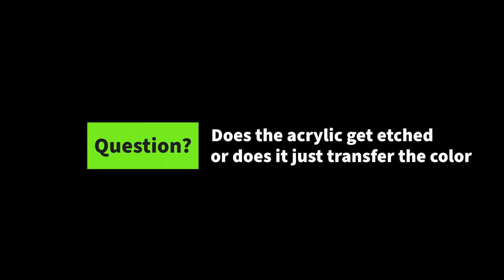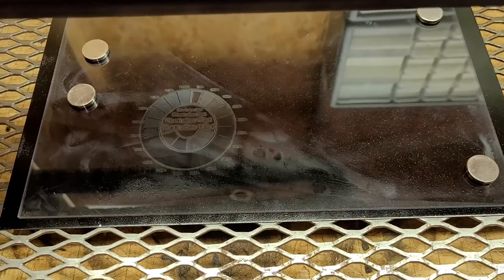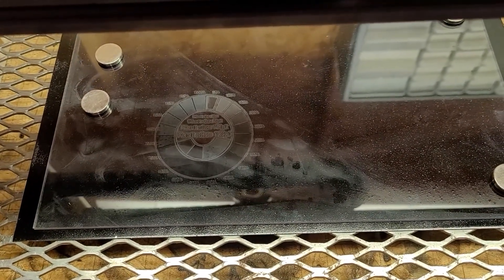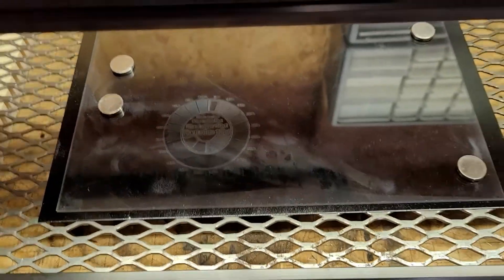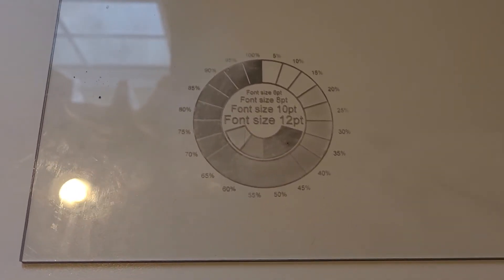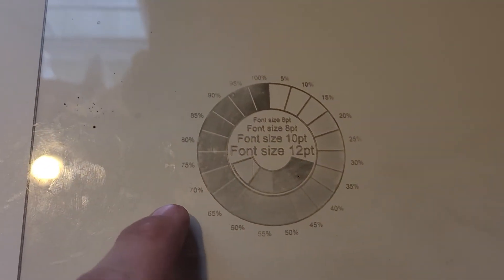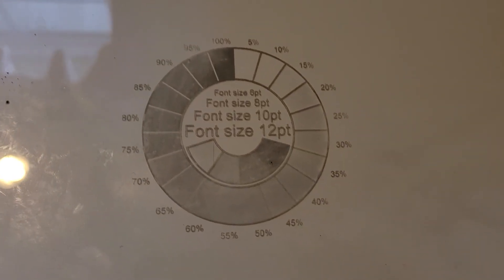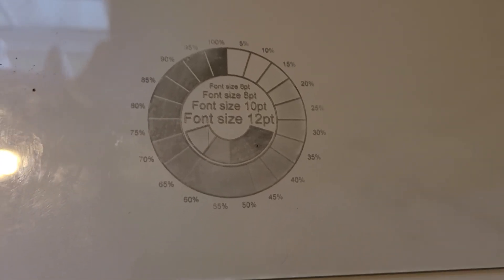Etching on Clear Acrylic - Follow Up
Sorry for the quality of this video... didn't quite turn out the way I wanted.  I'm working on it though!

This is a follow on video showing whether or not the color is transferred when etching clear acrylic.